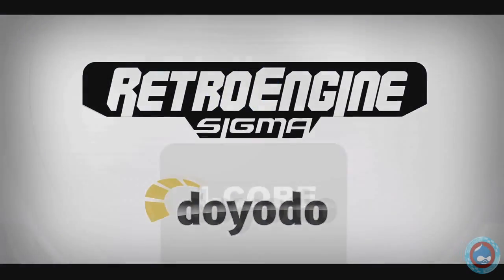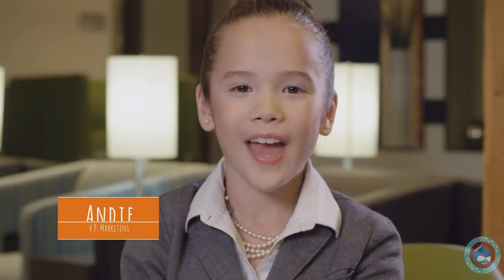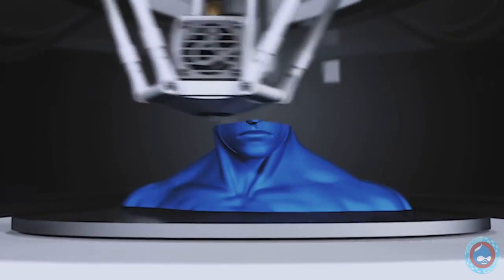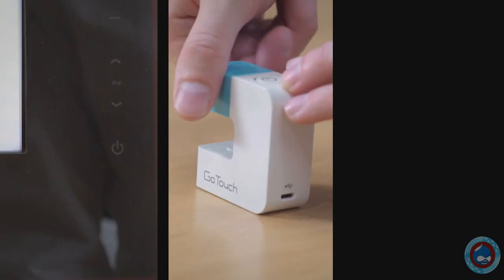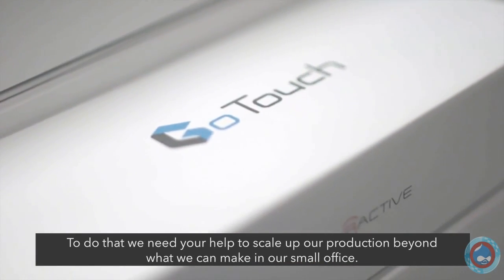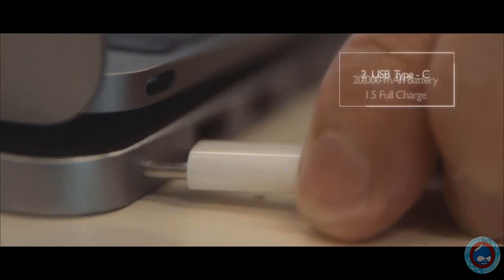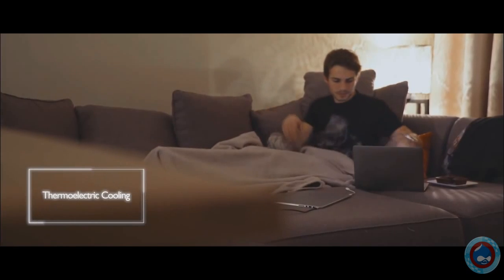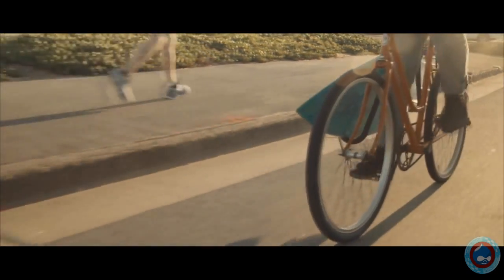Top 4 Epic Invention You Must SEE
➤ RetroEngine
➤ Yeehaw
➤ GoTouch
➤ Line Dock